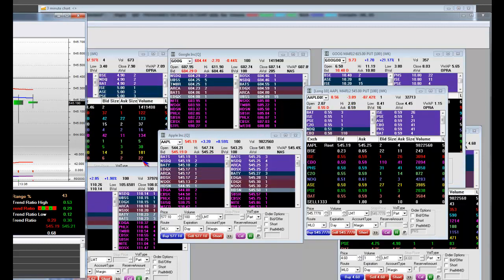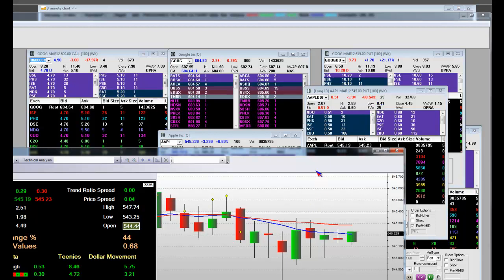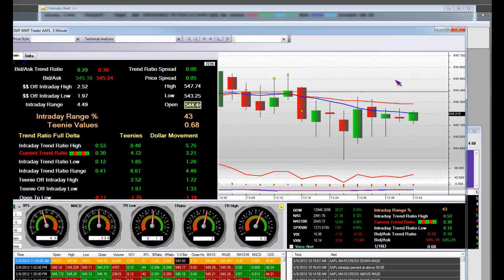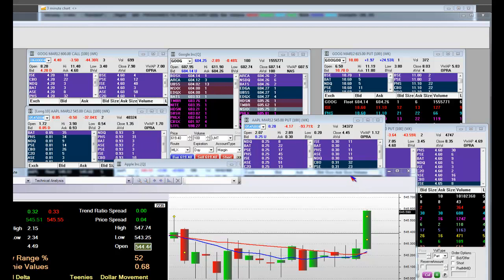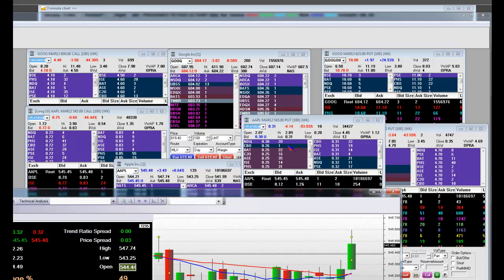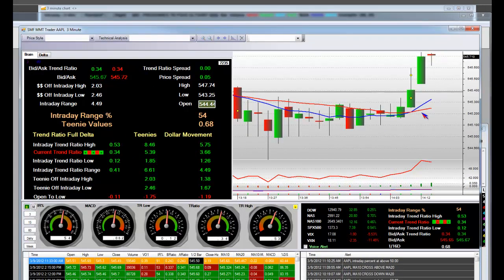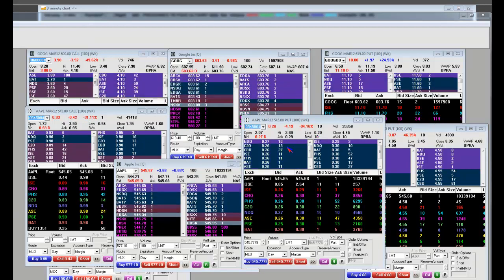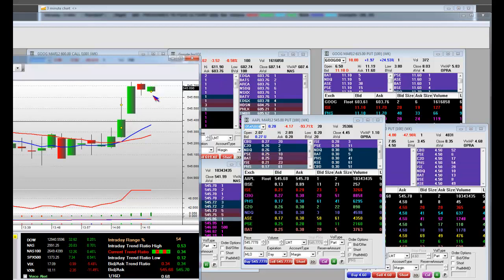Trade Options Part 2: Live Options Trading Strategies Apple Computers $545 Put vs Call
Trade Options Part 2: Live Options Trading Strategies Apple Computers $545 Put vs $545 Call. Learn how to trade options at the best whole sales prices by understanding where the stock will hit support.

We'll cover how to trade puts and calls at the same strike buy getting in at the best prices on each side. This is 2 weeks in a row where the stock trading robots came in and had kept Apple's stock pegged to the strike throughout the day.

We see exactly what they did to the "buy & hold" call and put owners, they both got marked down throughout the day and people that were buying the high end got punished.

We traded the $550 Put, the $545 Call as well as the $545 Put throughout the trading day. We help our traders by reducing risk in the entry using our professional entry management skills.